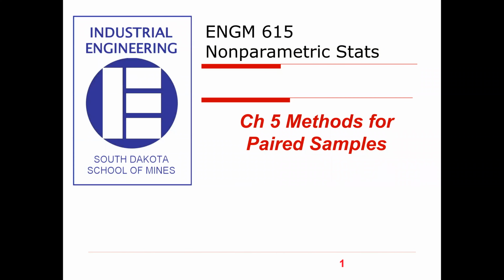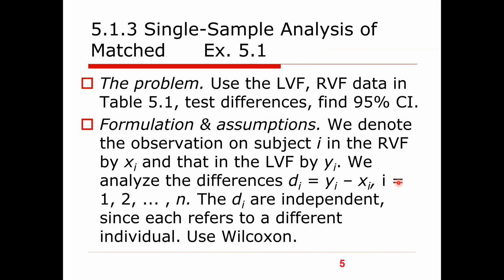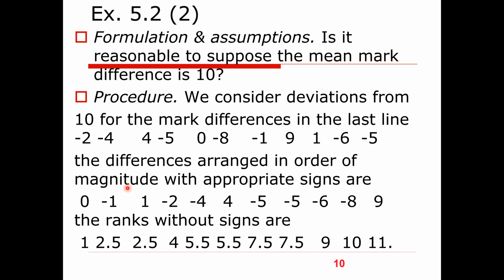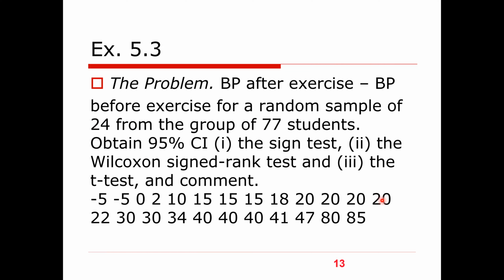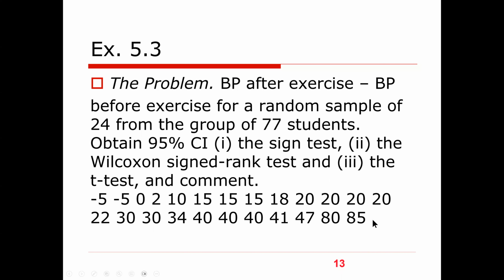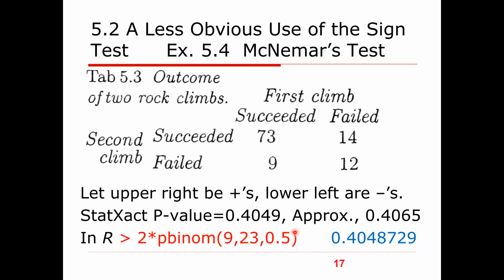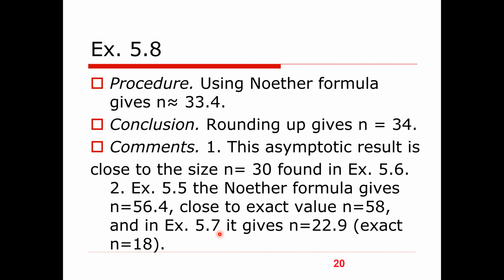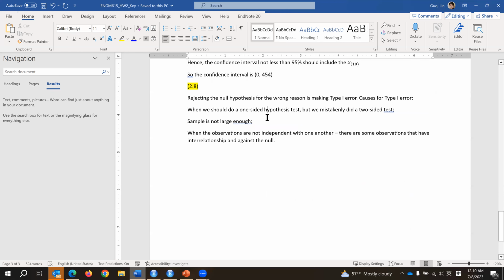Nonparametric Statistics - Ch5 Methods for Paired Samples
Learning outcomes: Demonstrate the ability to use the methods for paired samples, comparisons in pairs, sign test, and understand power and sample size – can expand one-sample analysis into matched pairs, and apply sign tests in less obvious data and situations. Know their fields of application.